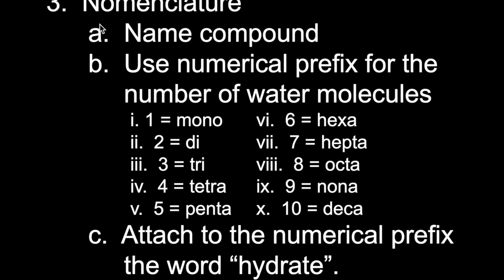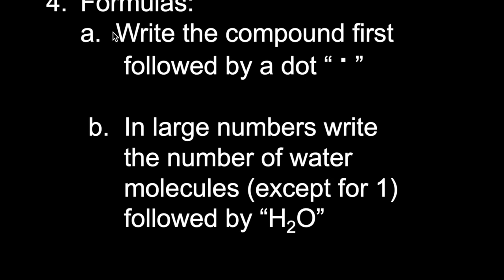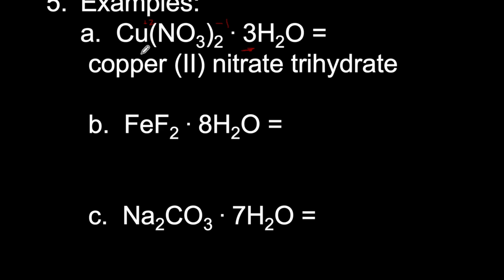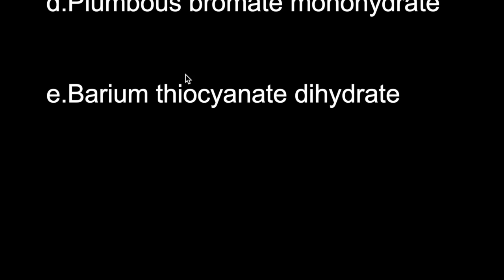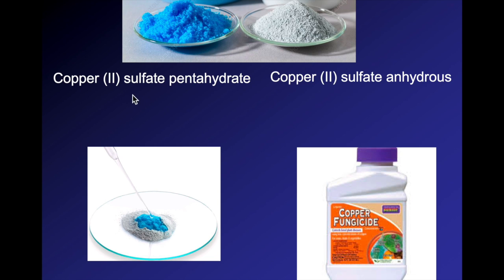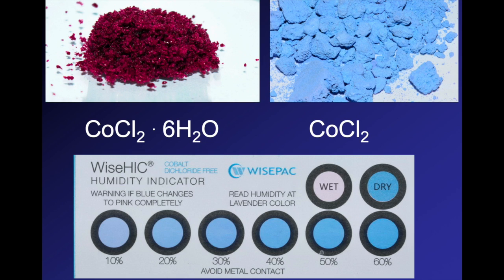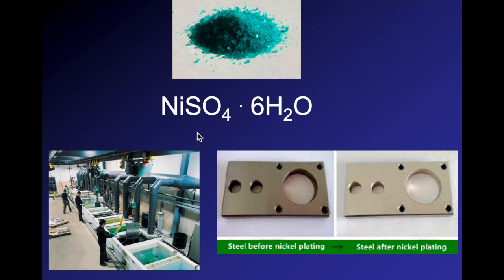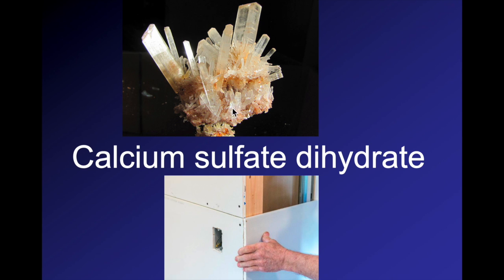Chemistry-I - Chemical Quantities - 3 - Hydrates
This video is about Chemistry-I - Chemical Quantities - 3 - Hydrates